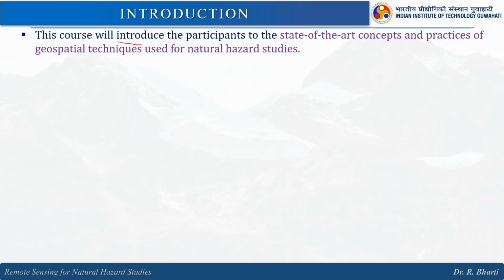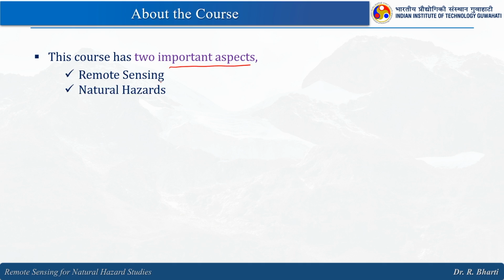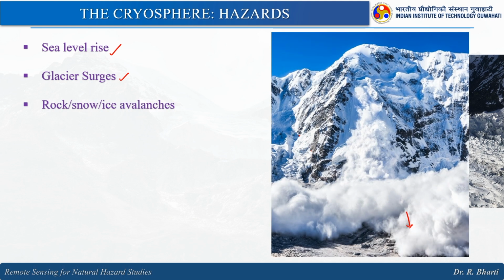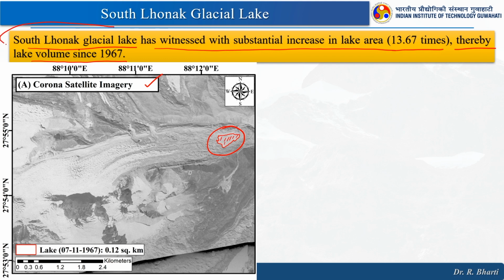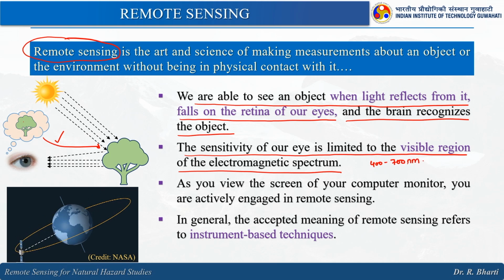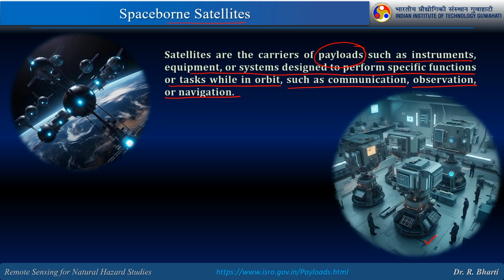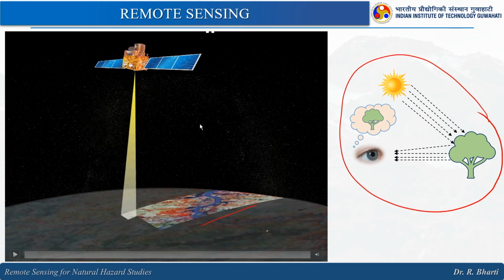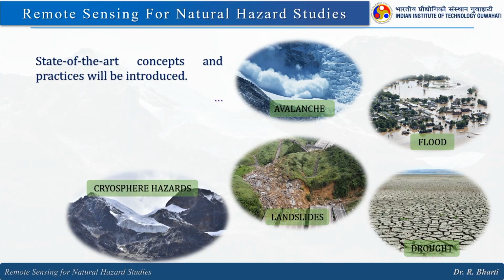Lec 0: Introduction to the Course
Department of Civil Engineering and Earth Sciences